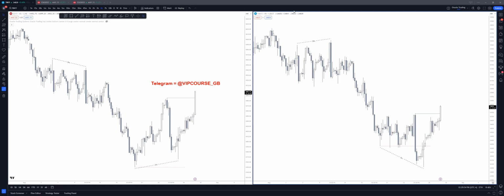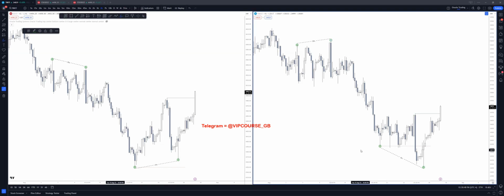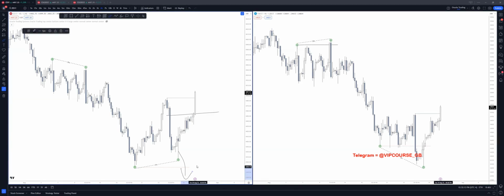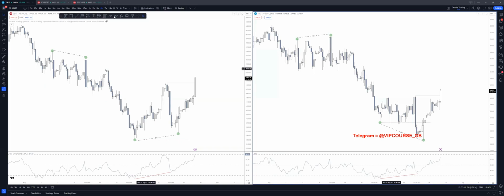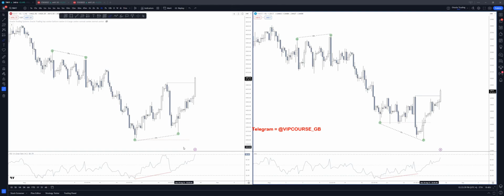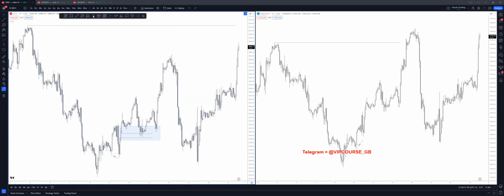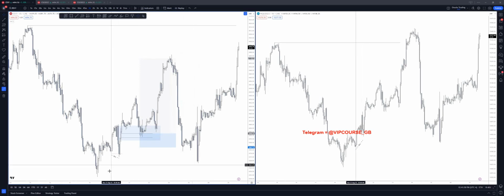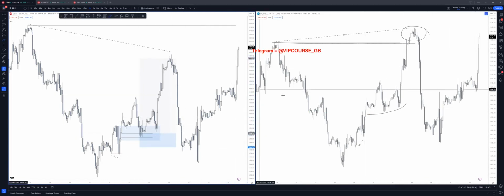BIAS AND NARRATIVE BUILDING 2